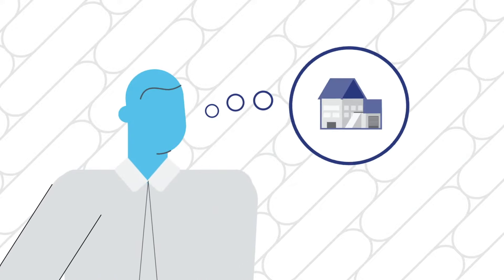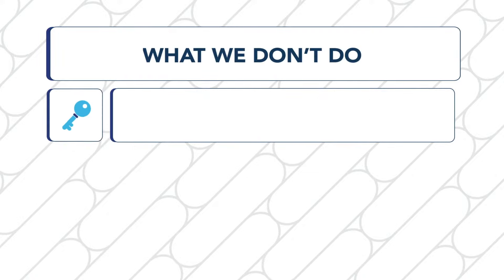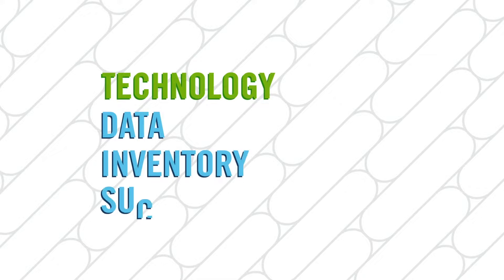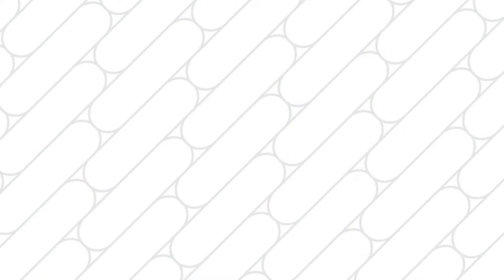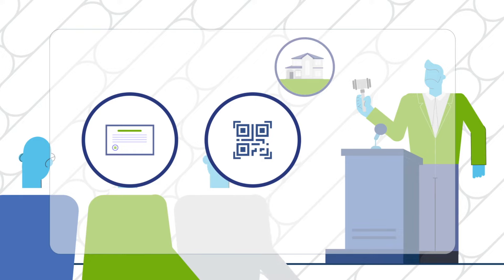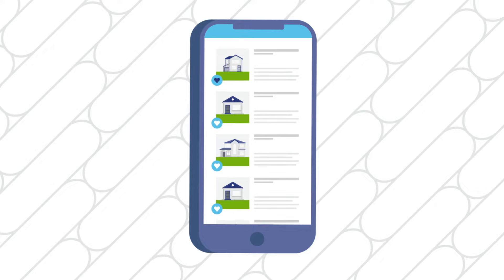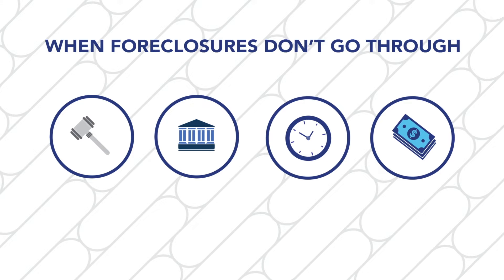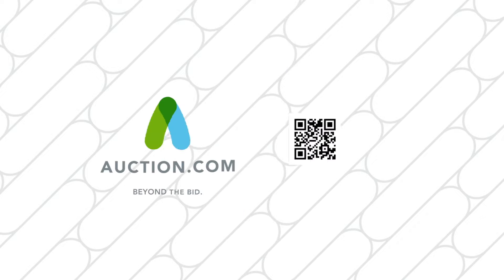Auction.com: Your Edge for Finding & Buying Investment Properties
Looking for an edge in finding and buying investment homes? It's a great time to be an investor with Auction.com.

With unbeatable inventory, exciting new features, and a streamlined, supportive bidding & buying experience, Auction.com is the BEST way to take advantage of the internet's largest marketplace for properties not on the MLS.